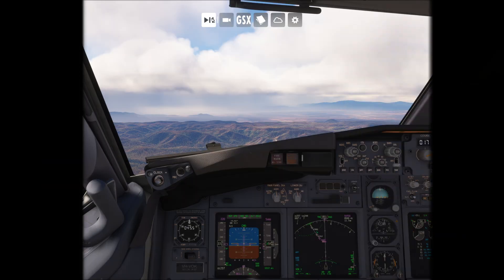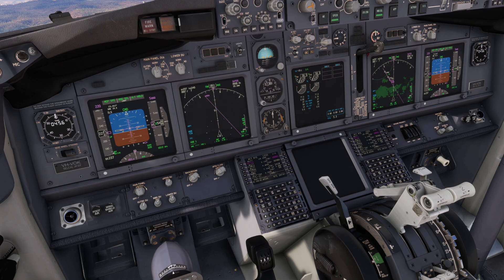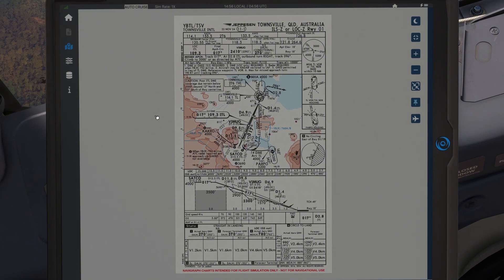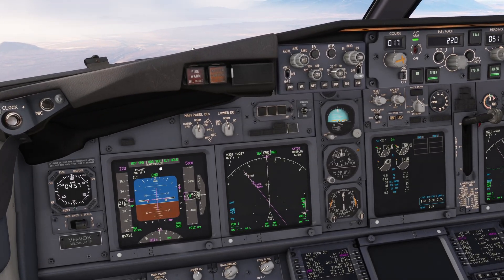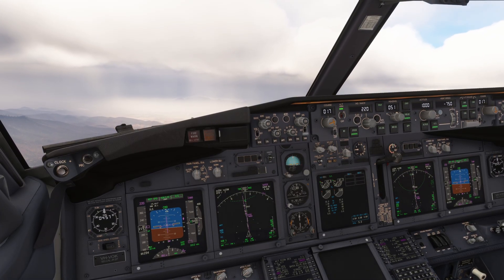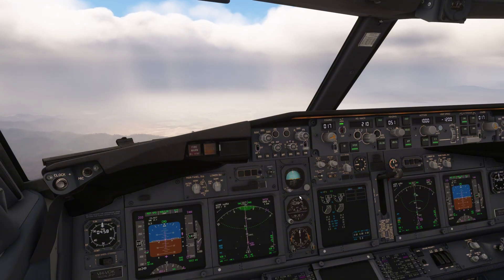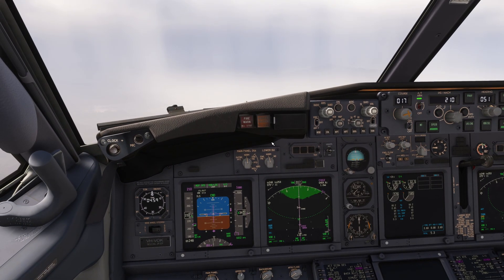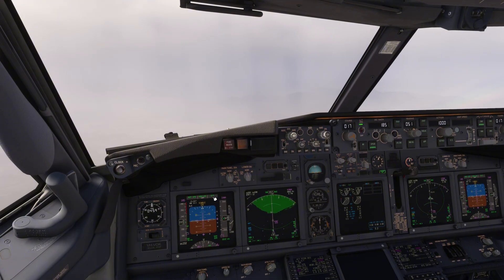PMDG 737-800 Tutorial: Master any ILS Approach in Flight Simulator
Learn how to setup for an ILS approach in the PMDG 737. Master these 3 advanced tips and you will be able to perform any ILS approach perfectly anywhere in the world in the PMDG 737-800.

00:00 - Extend the centre line.
00:56 - FAF (Final Approach Fix) Name and altitude for accurate V/S (Vertical Speed) in FPM (Feet Per Minute).
02:15 - Verify VOR/LOC + G/S displayed in GREEN on the PFD (Primary Flight Display).